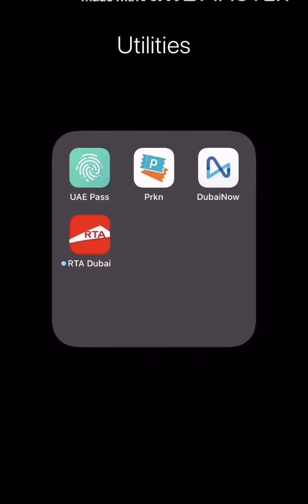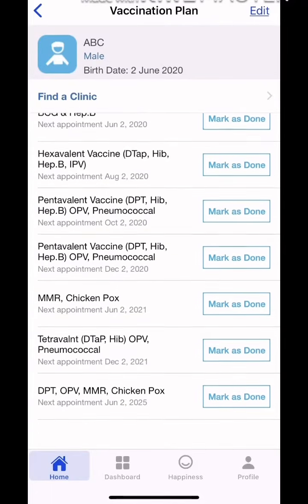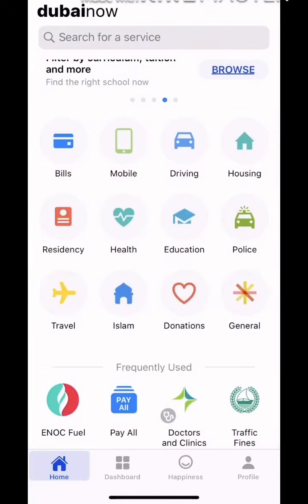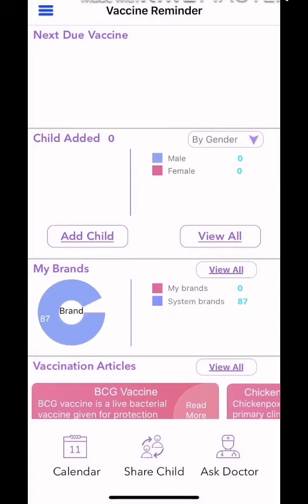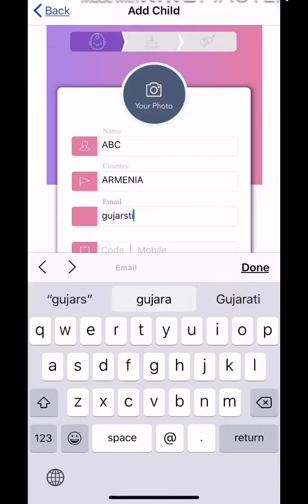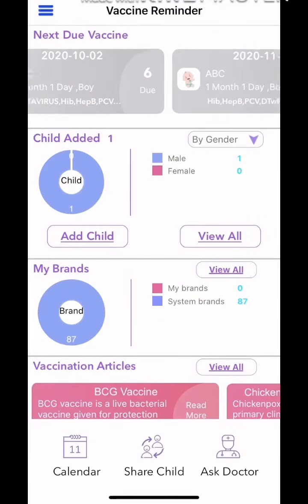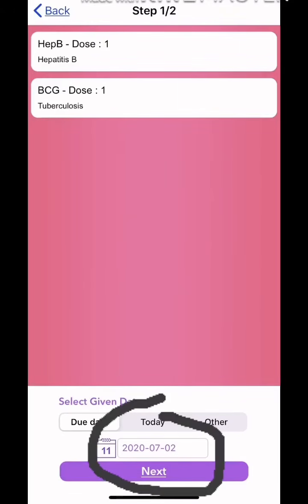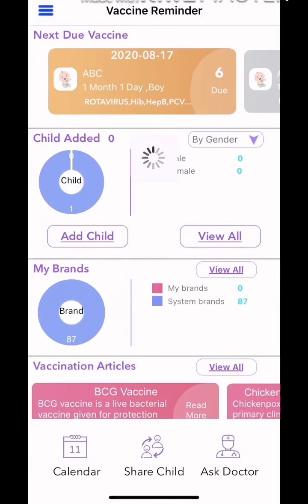VACCINE REMINDER APPS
many times we forget the vaccination date of our children.
we have to ask#mandatory vaccine to the doctor.
we lost the vaccination record as well.
I have shown two apps which prepares the vaccine schedule and save the all data.
i have shown dubainow and vaccinereminder applicaiton which will send the notification on email and mobile as well.
This is general information for child health. it doesn't replace doctors' advice. If your child has specific complaints please consult your healthcare providers.
You can like my Facebook page. Dr.Nilesh's advise

TEETHCARE IN BABIES